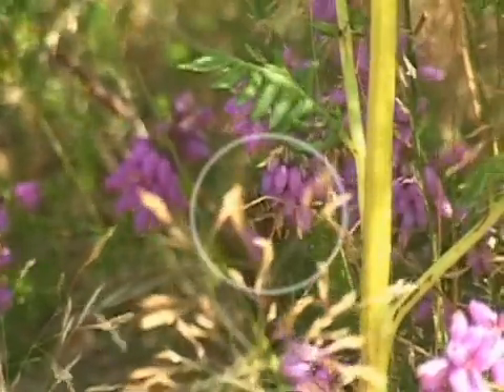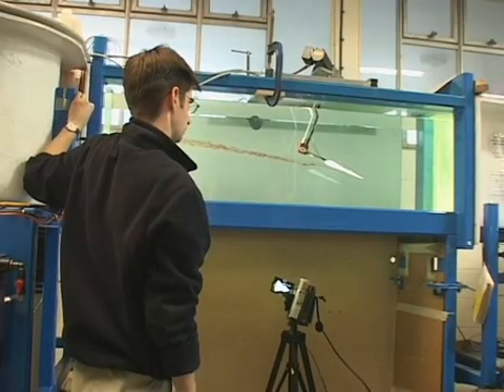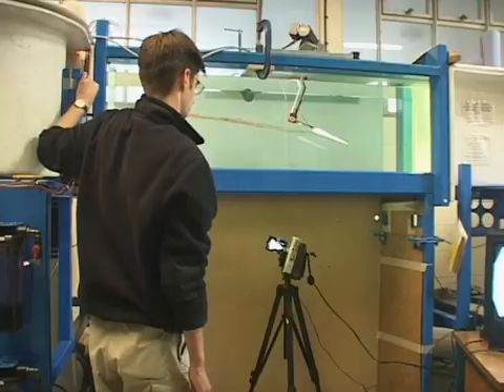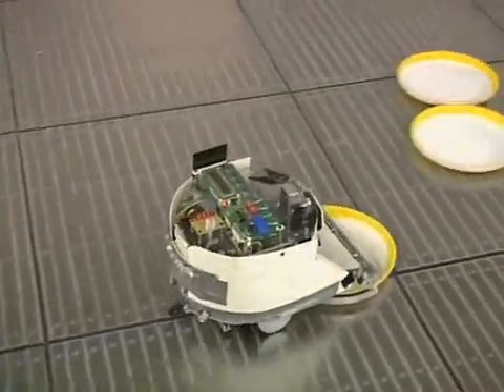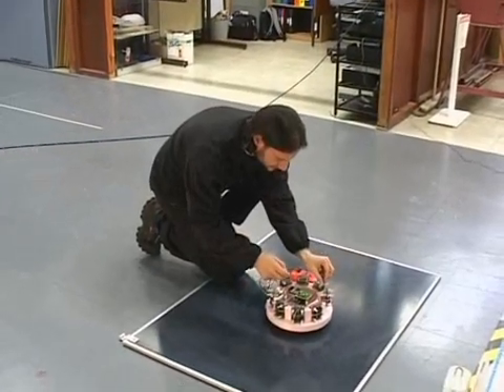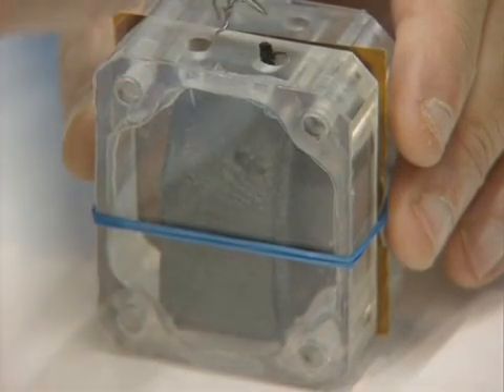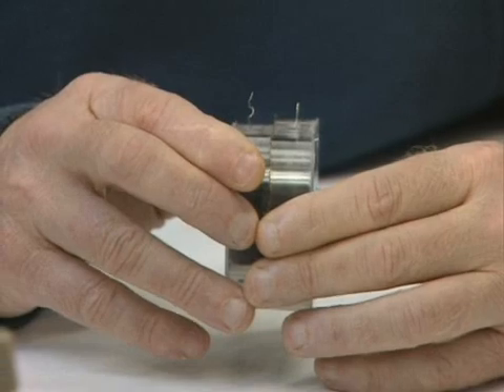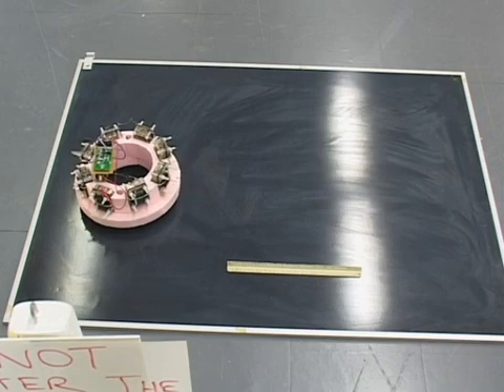Just Eat & Go (Micro-Aircraft)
Researchers at the UK's University of Bath are turning to nature for inspiration in their research into the aerodynamics needed to fly very small, unmanned aircraft.
Micro-aircraft are seen by many as the future of covert military surveillance as well as being important for a range of civilian operations. Such craft would need to carry small cameras and sensors along with the ability to manoeuvre and stay aloft for long periods of time. Scientific understanding of the stamina and agility of birds and insects in flight is still very limited, but unlocking these secrets could help to create the tiny aircraft of the future.
And like insects and birds, micro aircraft might even be able to feed themselves.
At the University of the West of England in Bristol, scientists are creating the new breed of autonomous robots. Robots that will carry out specific tasks -- and even 'feed' themselves while working!
It's just possible that the insect sized aircraft of the future could simply eat and go!